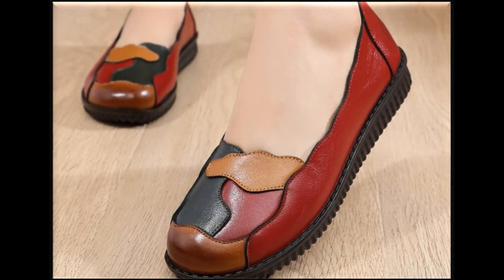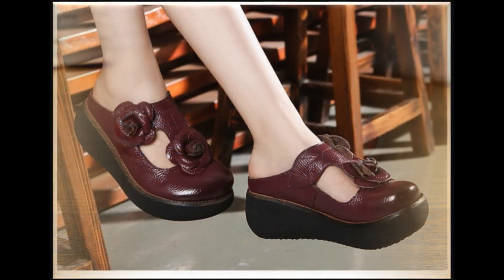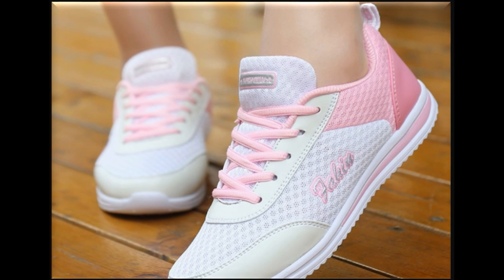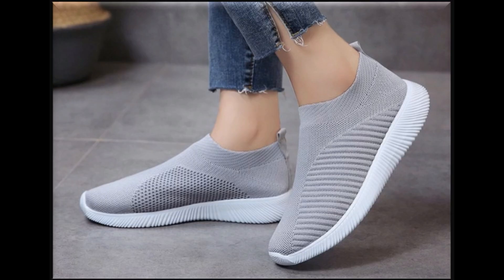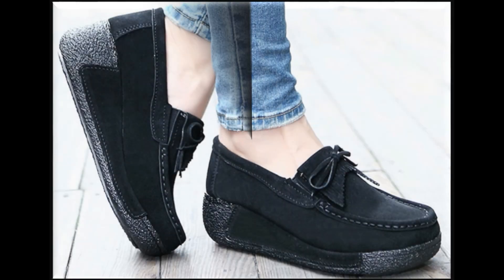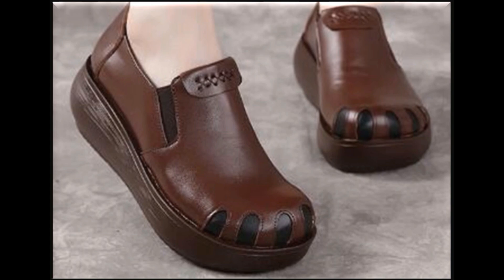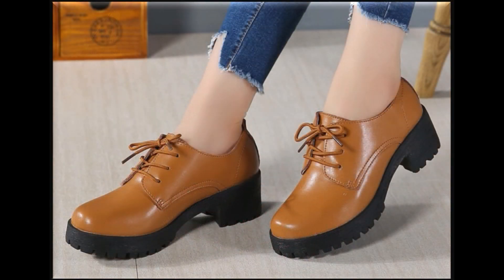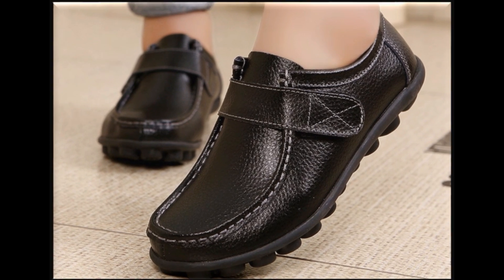2022 LATEST NEW TOP OFFICE WEAR SLIP ON LACE UP SHOES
2022 LATEST NEW TOP OFFICE WEAR SLIP-ON LACE UP SHOES